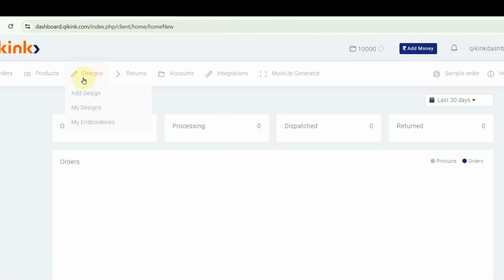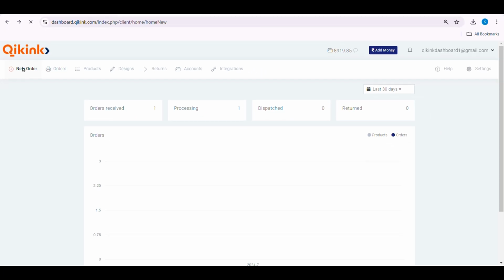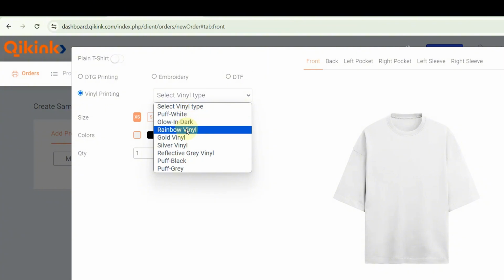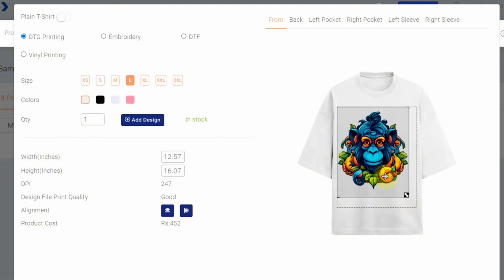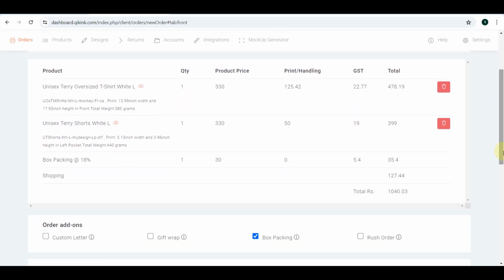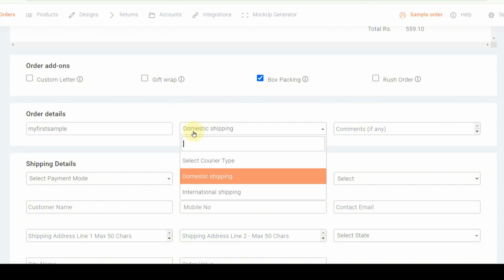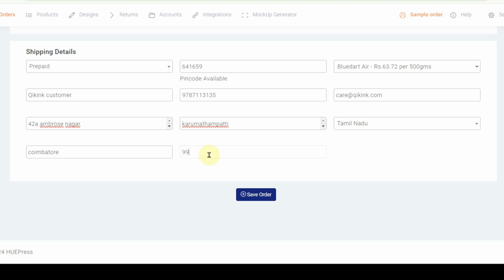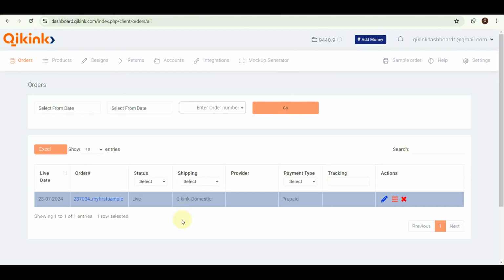How to upload Designs & Place Sample Orders on Qikink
Discover how to upload your designs to Qikink and create sample orders in just a few steps. This tutorial walks you through the entire process, from selecting clothing categories to choosing printing methods and adding custom designs. Start selling with print-on-demand and dropshipping today. Watch now to get started!